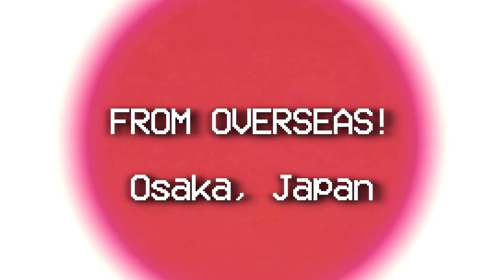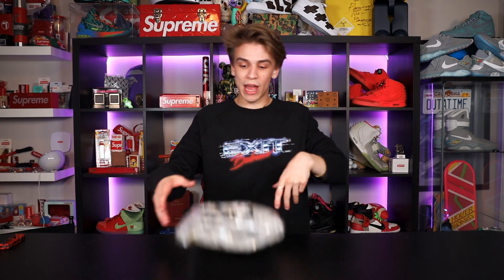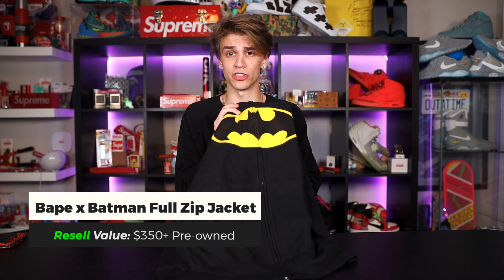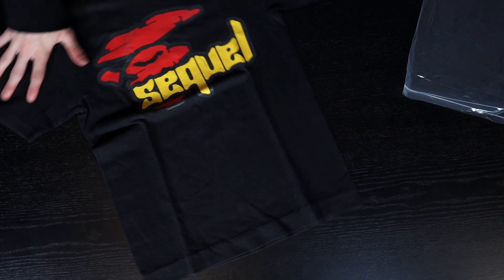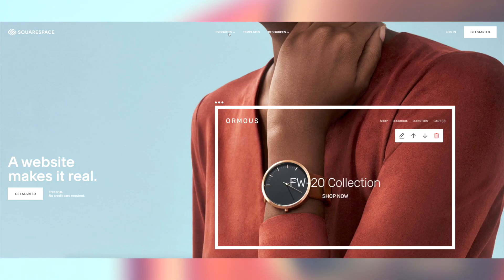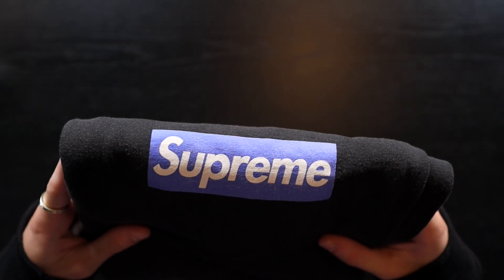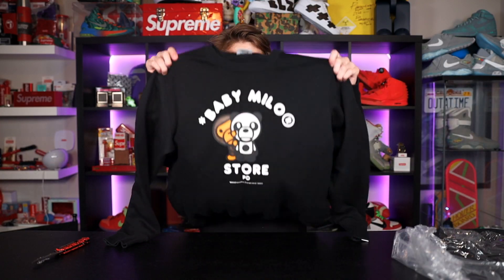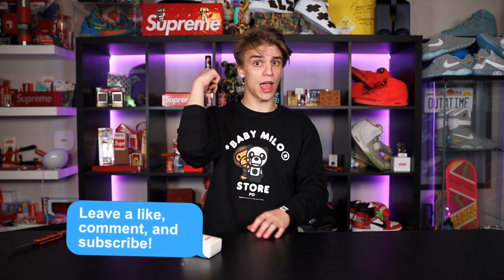Unboxing a $5000 Value Supreme/Bape Mystery Box from OVERSEAS!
Today in this video we open up a Hypebeast Mystery Box from OVERSEAS!

For this Hypebeast Mystery Box, I paid around $3,000 USD for this box and the items are worth almost DOUBLE what I paid... checkout this video for entertainment on the items, knowledge of the clothes/accessories shown, and opinions on streetwear!